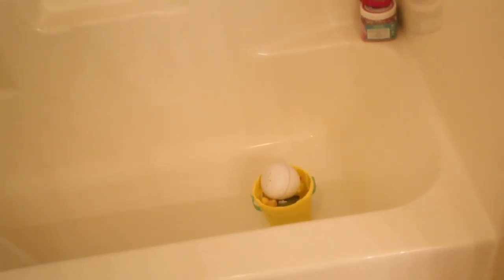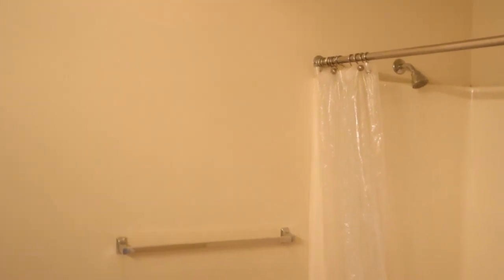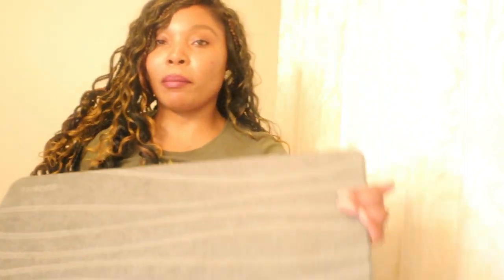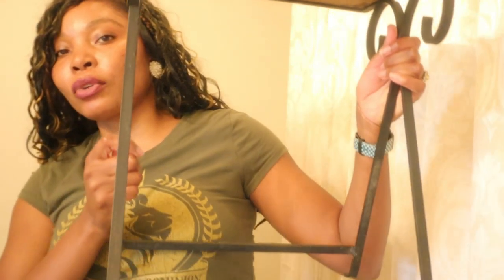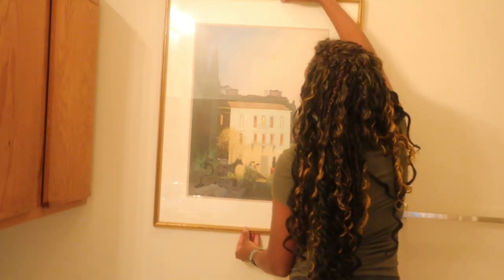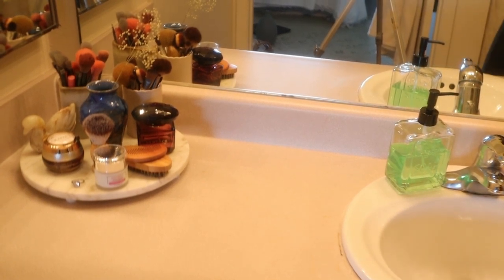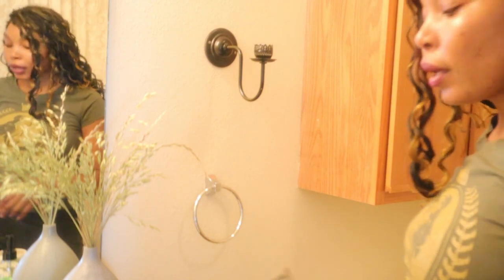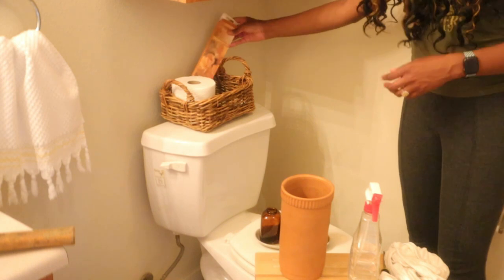RENTER FRIENDLY BATHROOM MAKEOVER For LESS THAN $100. How to make your bathroom luxurious.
I have a bathroommakeover for you today. I’m going to show you how you can make a renterfriendly bathroom look extremely luxurious on a budget. Enjoy this budgetfriendlymakeover